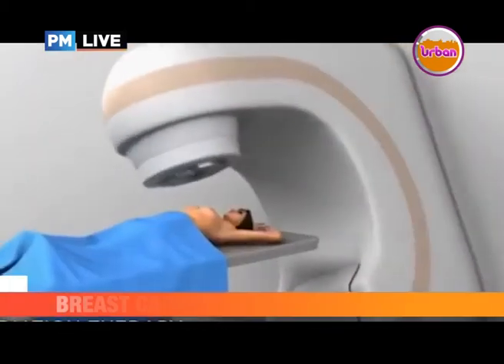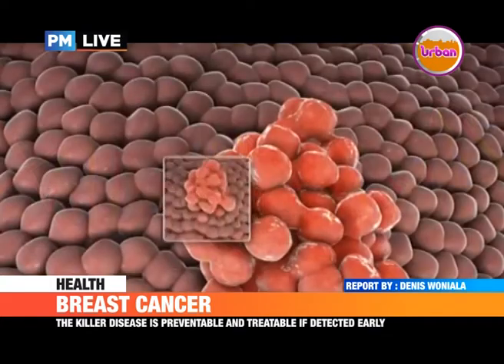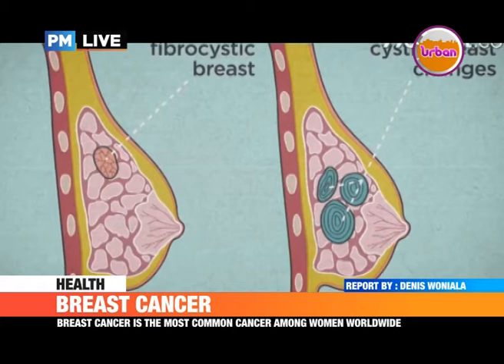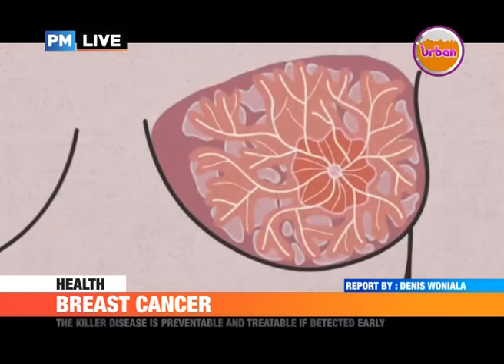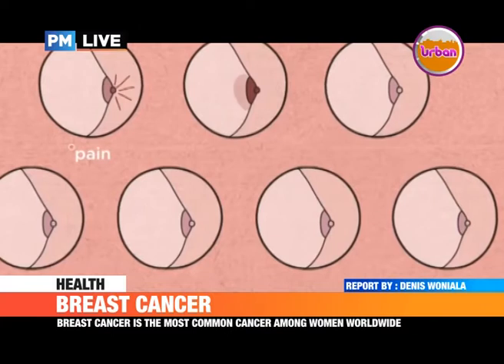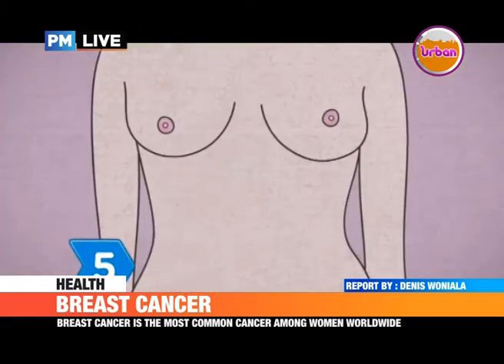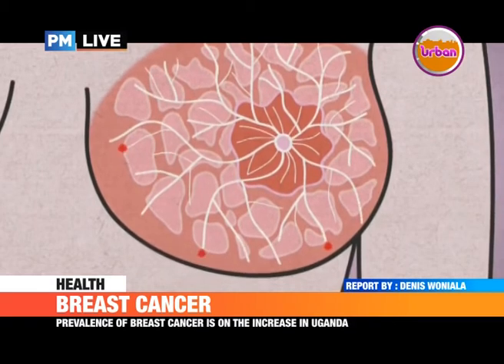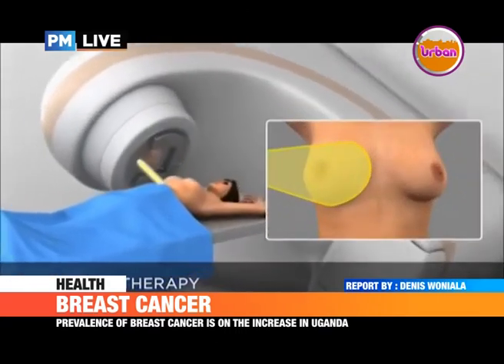PMLive: Breast cancer is the most common cancer among women Worldwide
The killer disease is preventable and treatable if detected early.